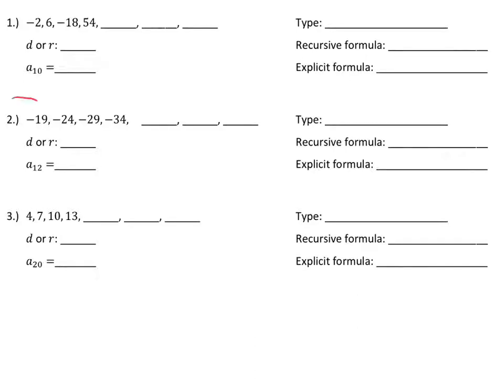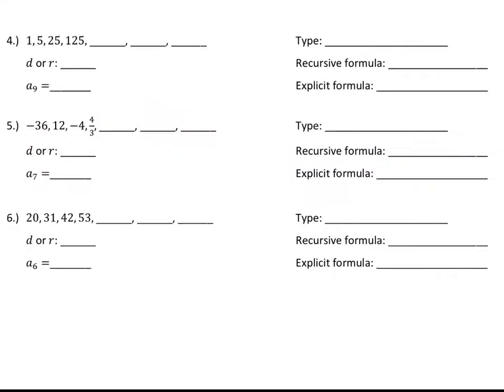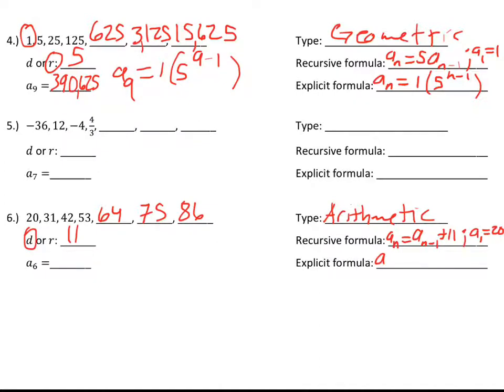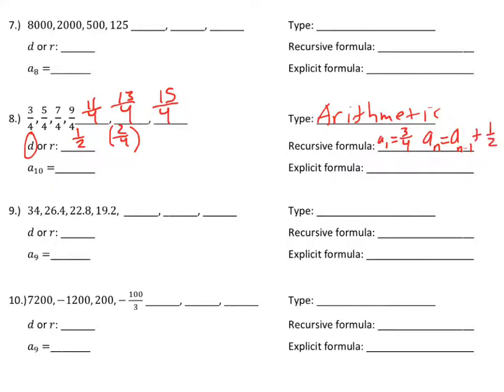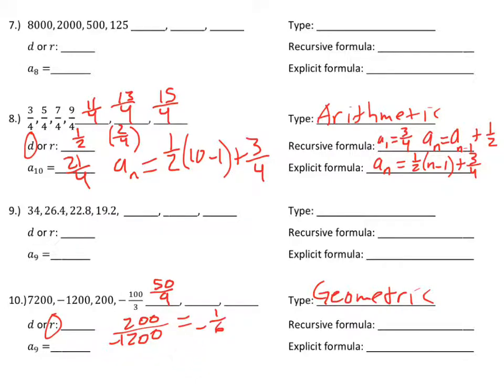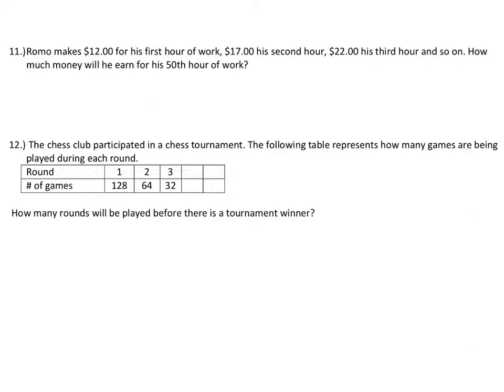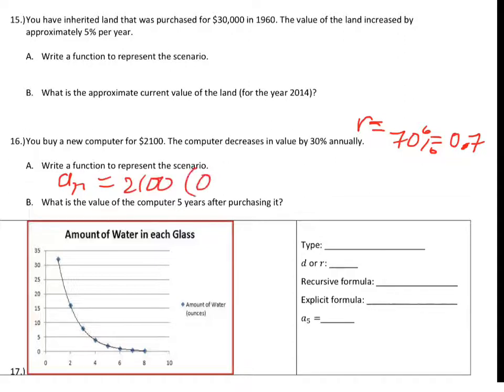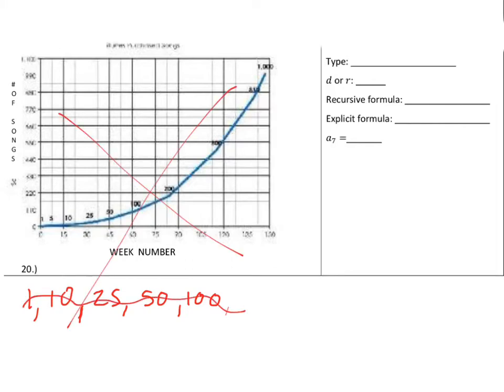Mastery Quiz 6 review solutions evens